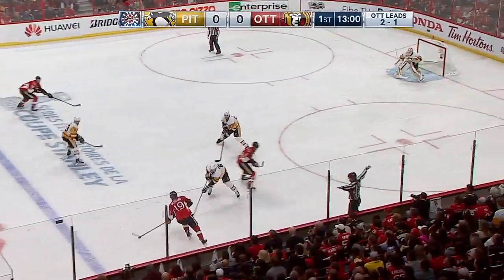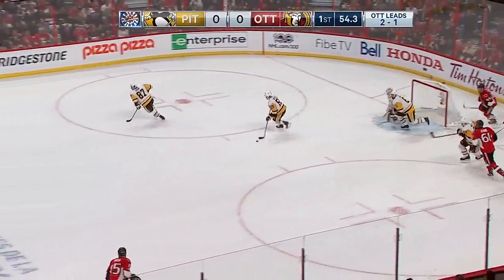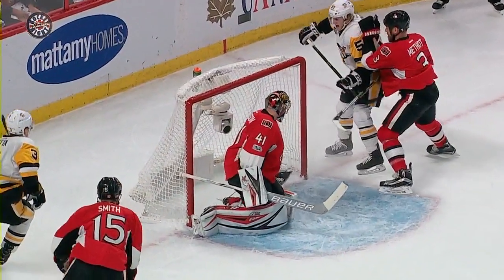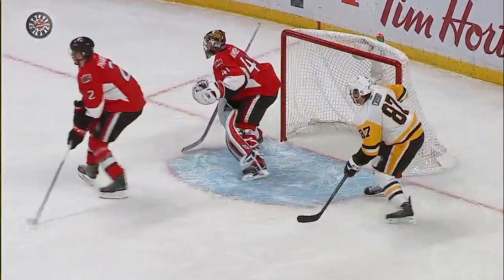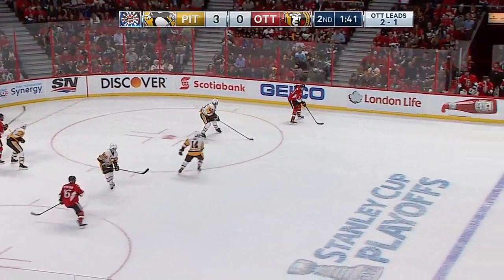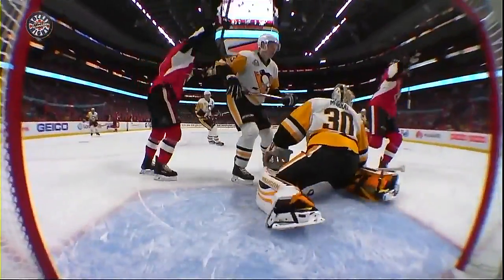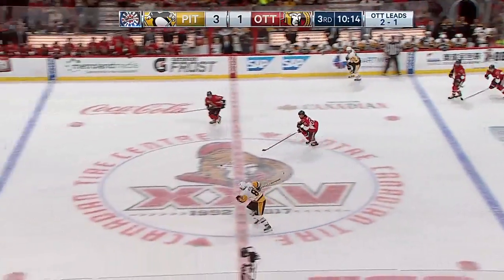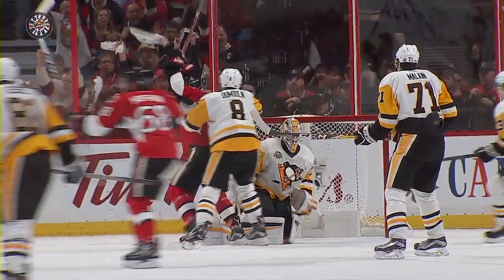Оттава – Питтсбург (20.05.17) Раунд 3...Игра 4...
Статистика матча-
Оттава-
38 Макартур (Райан)
54 Пайэтт (Пажо, Карлссон)
Питтсбург-
19 Мяяття (Гюнцель, Кросби)
27 Кросби (Кессел, Гюнцель)
31 Думулин (Уилсон, Коул)